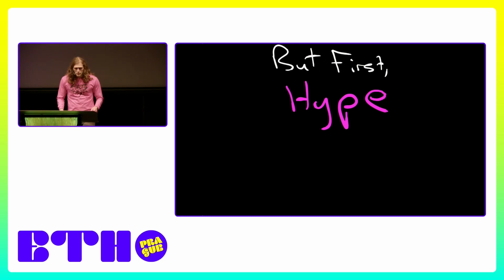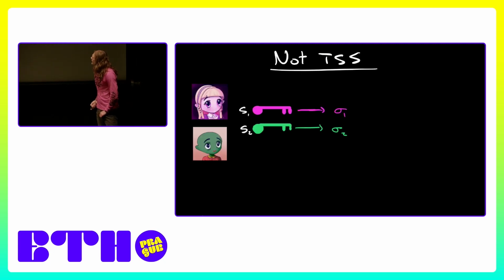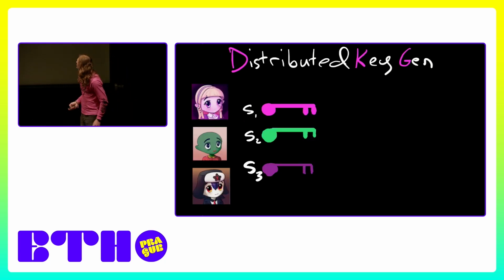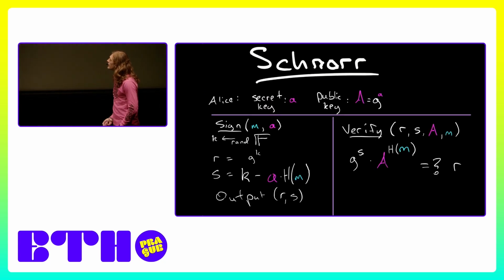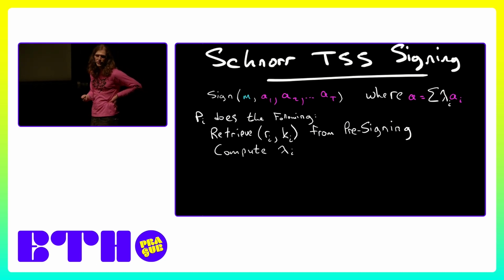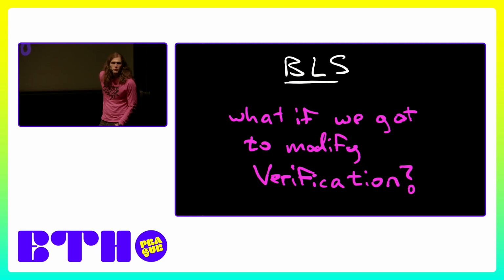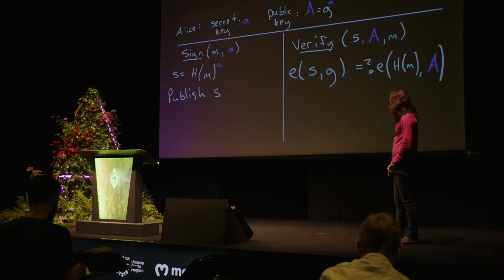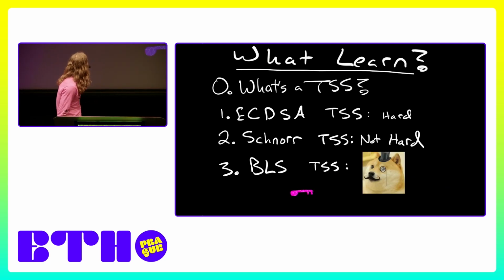A whirlwind tour of threshold signature schemes / Thor Kamphefner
A mathematical introduction to threshold signing in ECDSA, Schnorr, and BLS, and why it matters for Ethereans and the broader ecosystem